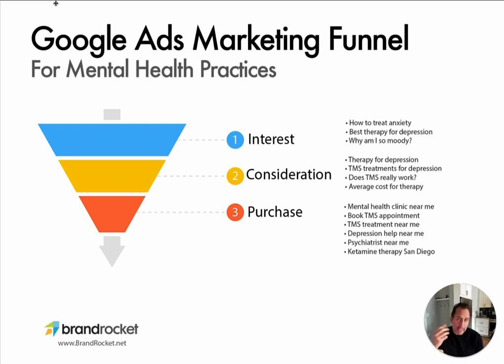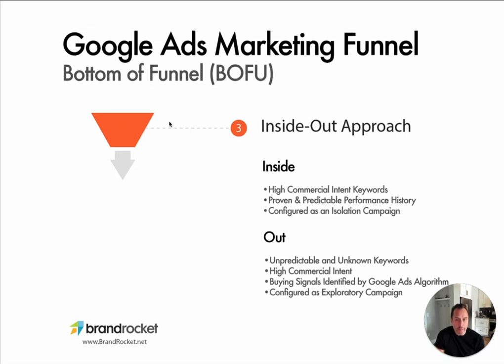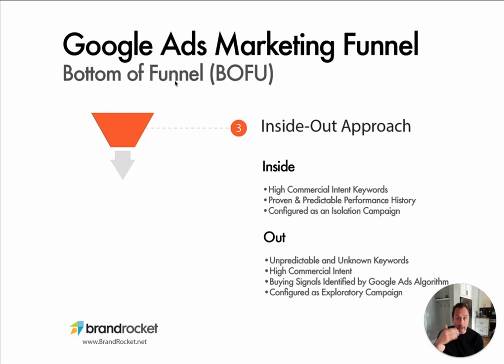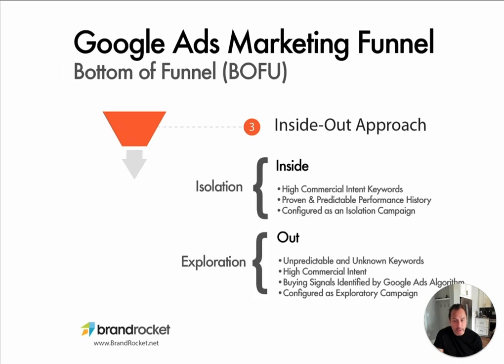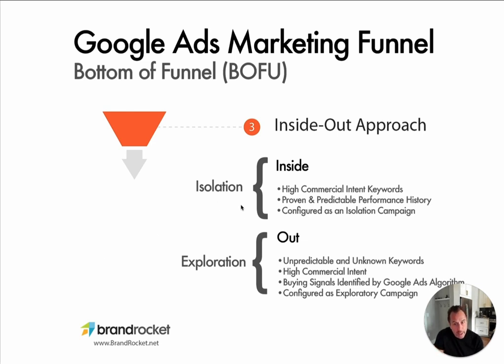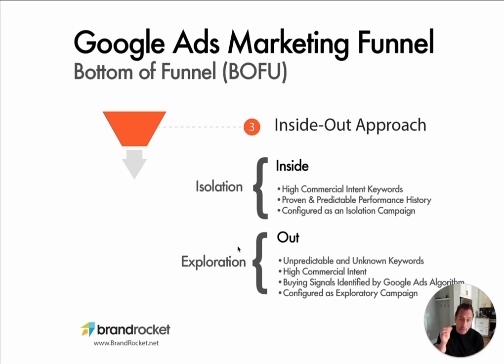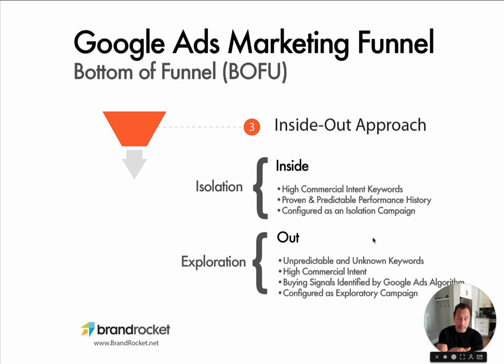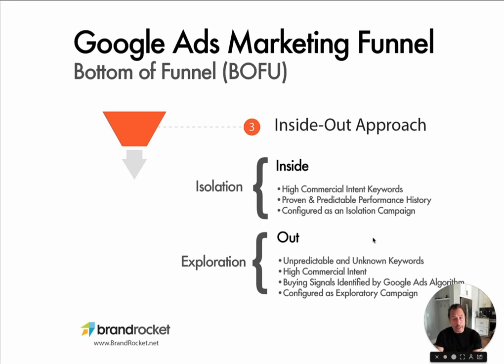Google Ads Marketing for Mental Health Practices - Part 6 - Targeting High Buying Intent Searches